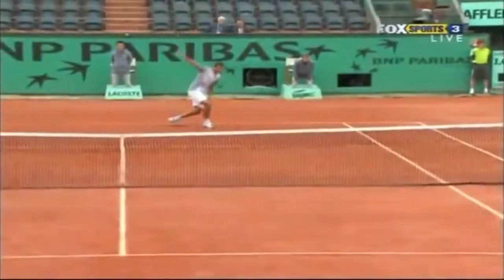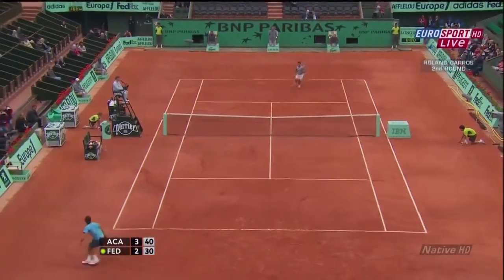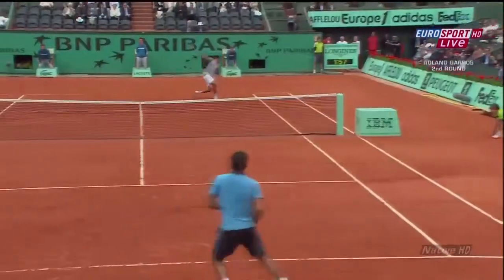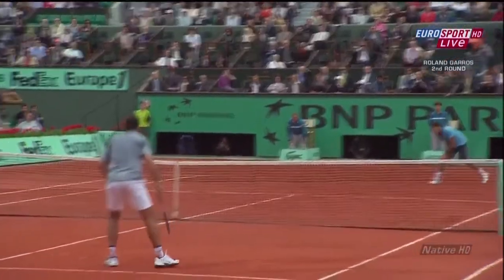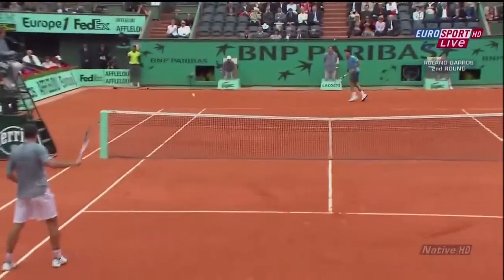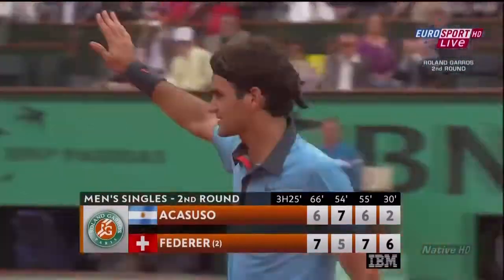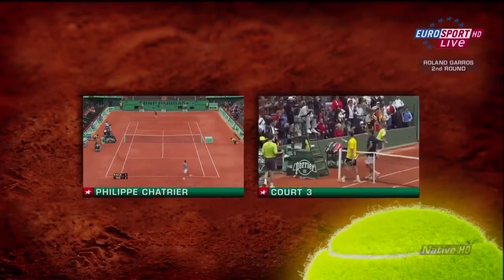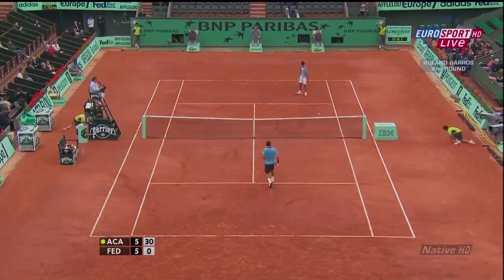Federer v Acasuso 2R Roland Garros 2009 Highlights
only full highlights on Youtube** Federer's Houdini Slam In hindsight nothing short of amazing. Everybody talks about the great escape against Haas in the